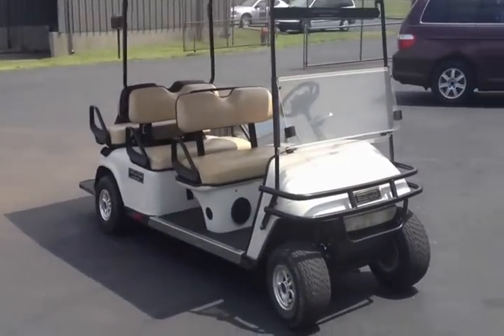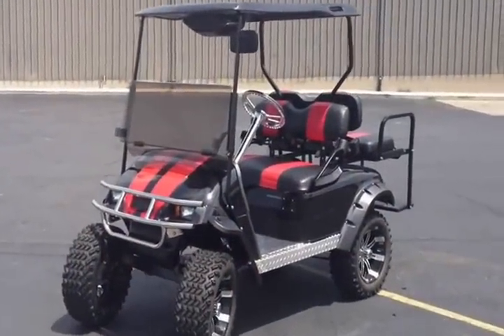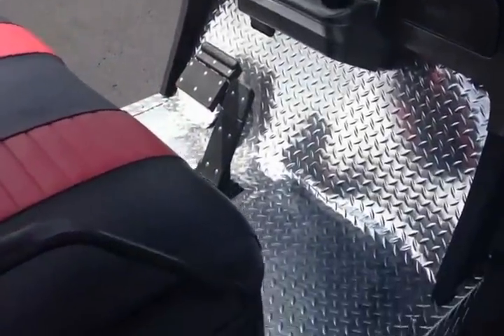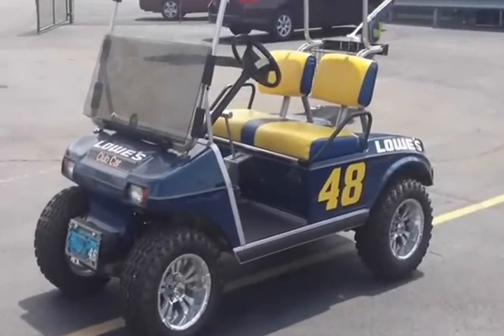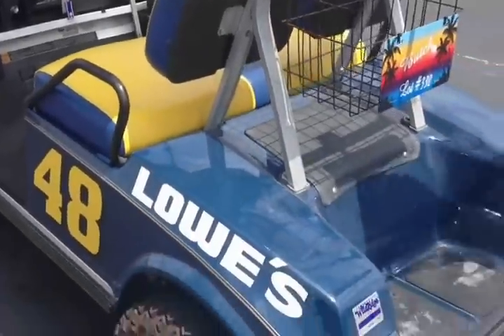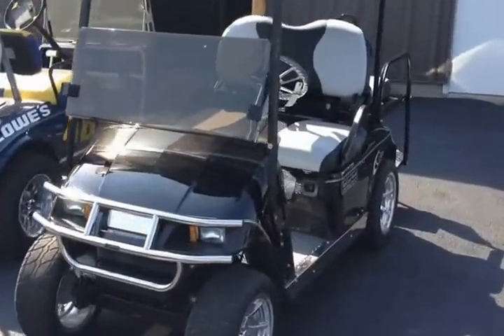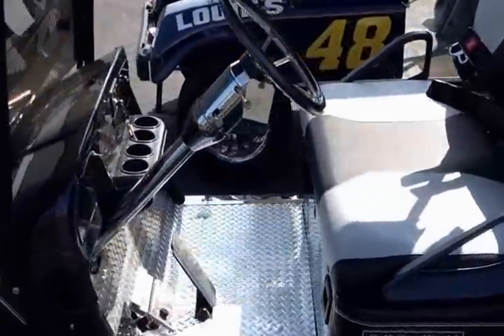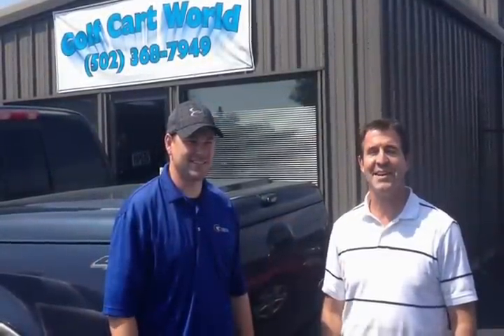Golf Cart World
Cardinal Carryor and Golf Cart World have teamed to bring you the best Sales, Service, Parts, Rental and Cart Customization experience in the Kentuckiana area.